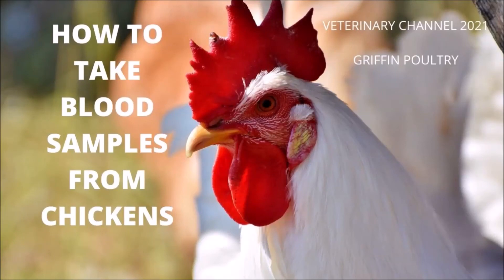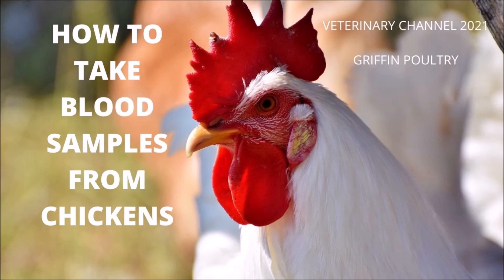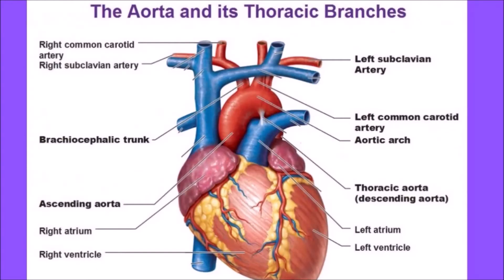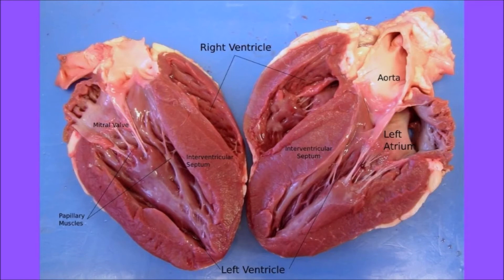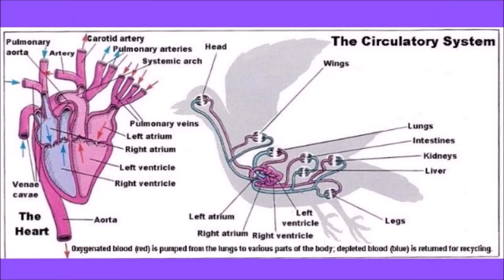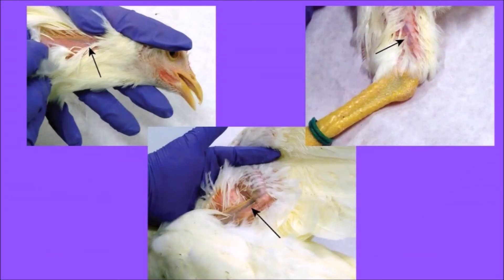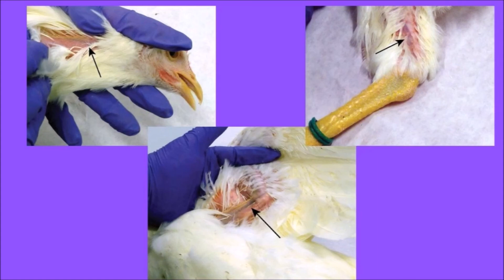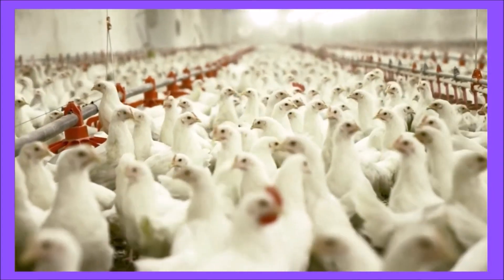How To Take Blood Samples From Chickens Using The Brachial Vein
How To Take Blood Samples From Chicken Using The Brachial Vein

 This video is a collaboration between the Veterinary Channel and Griffin Poultry. In this presentation we are going to show footage of how to take blood samples from chicken using the brachial vein. We begin the video by briefly giving you some talking point about the circulatory system of chickens. Then we are going to show you footage courtesy of Griffin Poultry about how to take a blood sample using the brachial vein of  a chicken. This video can serve as a practical review for veterinary students studying for their certifications. This video is not recommended for people less than 16 years old.

We encourage our viewers to visit Griffin Poultry in Youtube to learn more about the fascinating world of Poultry Farms.

Taking blood samples from chickens using the brachial vein is discussed in this video. Using the brachial vein  to take blood samples from chicken is commonly done at Griffin Poultry. The chicken heart is divided into the left atrium, right atrium, left ventricle , and right ventricle. The right side of the chicken heart pumps blood into the lungs. The left side of the chicken heart pumps blood to the body. The pericardial sac covers the chicken heart.
The chicken heart is located in the thoracoabdominal space.

The arteries transport oxygenated blood from the chicken heart to the tissues. The veins transport metabolic waste from the tissues to the chicken heart. The jugular vein can be used to take blood samples from chickens.
The medial metatarsal vein can also be used to draw blood samples in chickens. This video shows you how to take blood samples from chickens using the brachial vein. The video is a collaboration between the Veterinary Channel and Griffin Poultry.